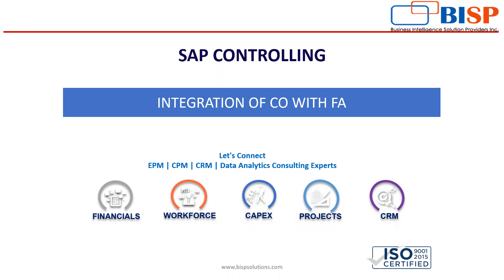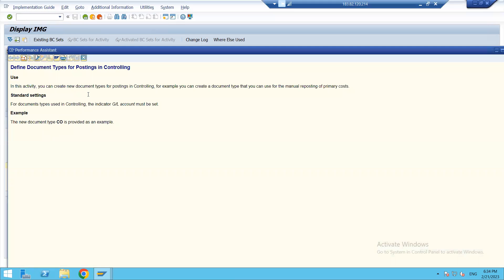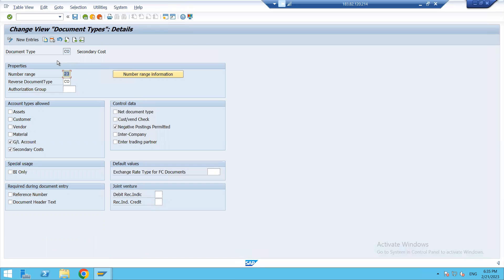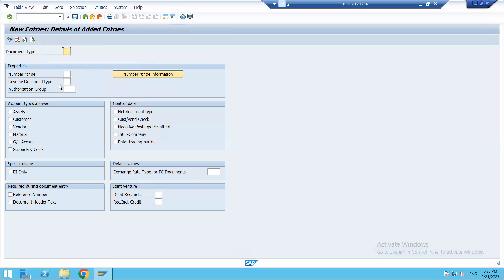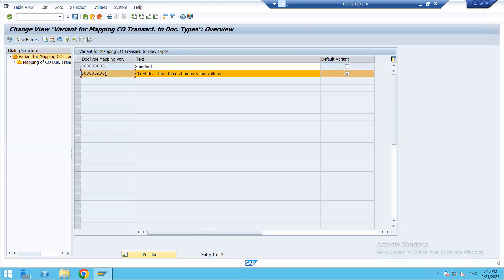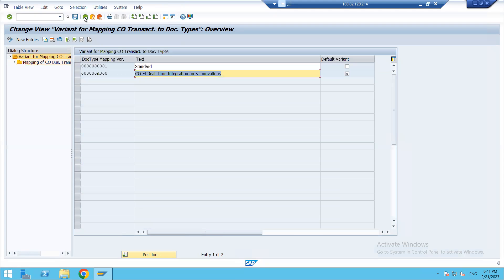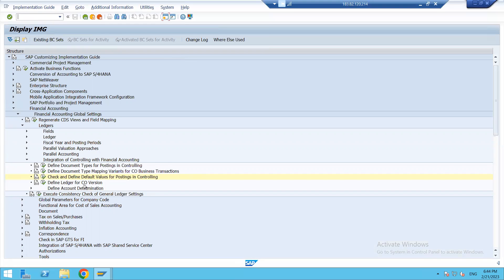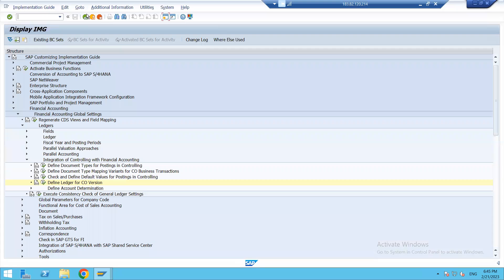SAP FI CO Integration | Integration Config For FI CO | What is fi co integration in SAP?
sap
sap basis
sap fico
| Thanks |